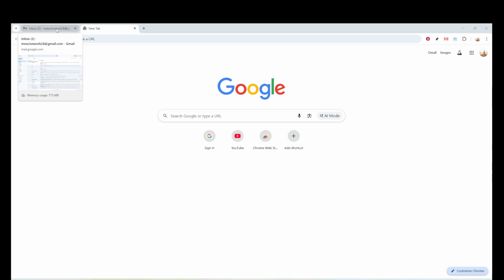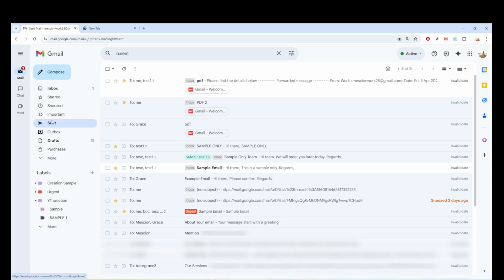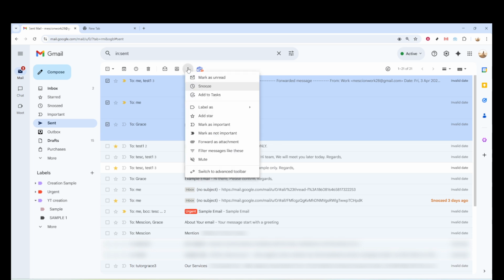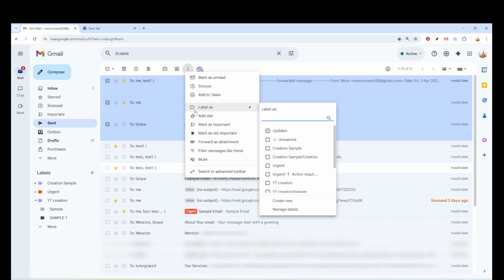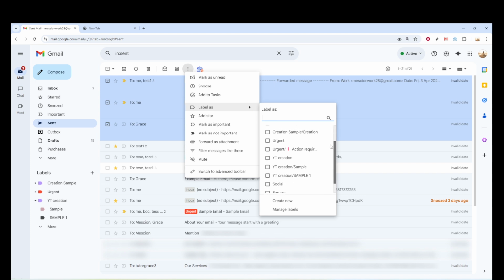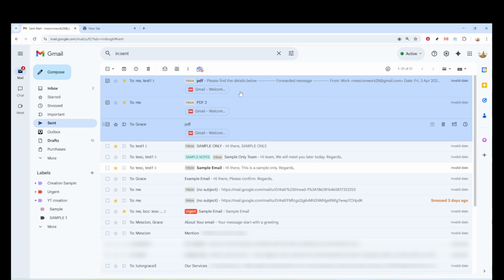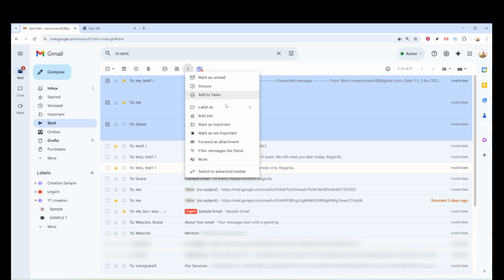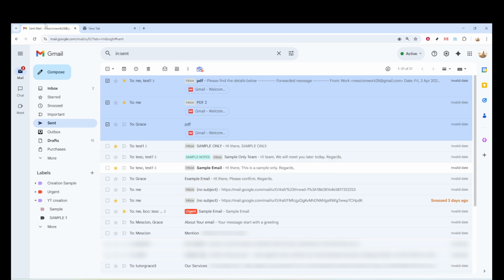How to Label Sent Emails in Gmail [2026 Guide]